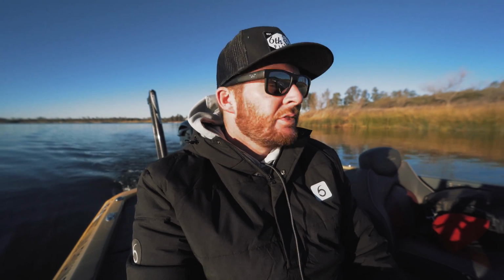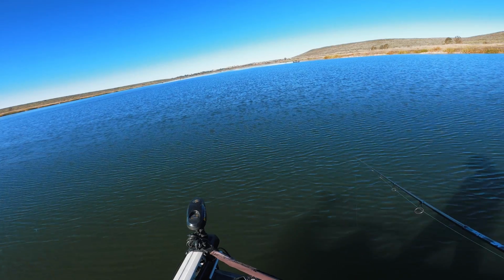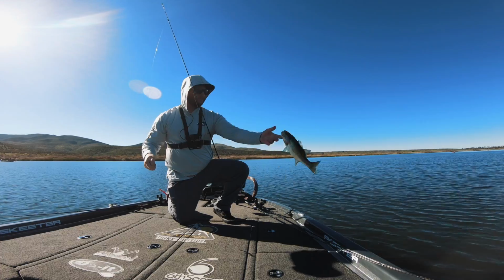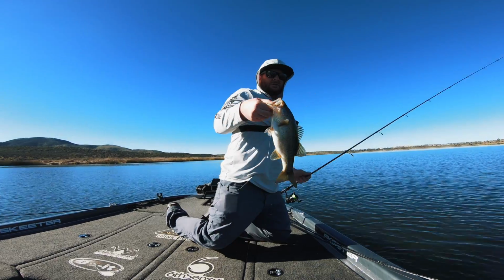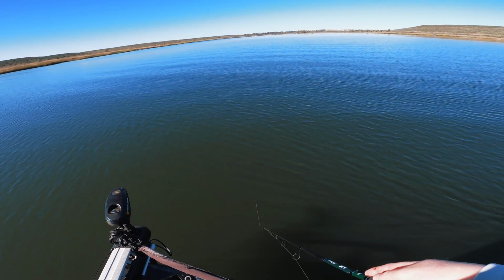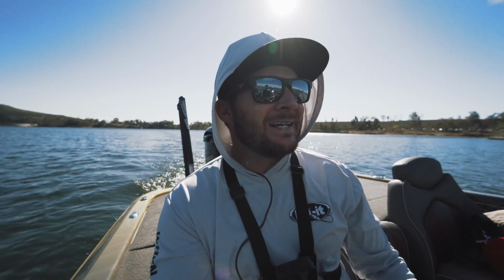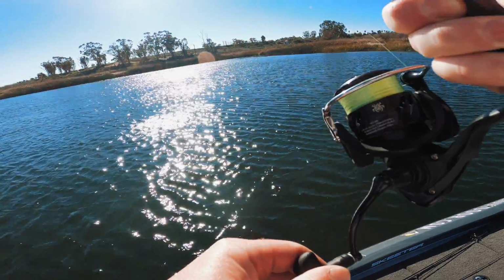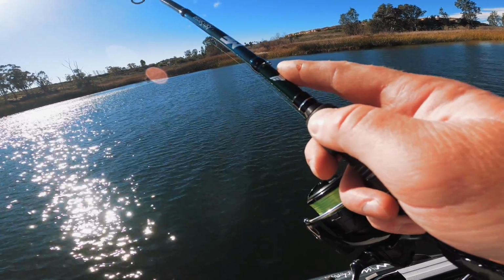Bass Fishing for Winter Bass - Drop Shot Fishing in Winter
Bass fishing for winter bass can be tough, but drop shot fishing in winter will still make them bite!

VIDEO EQUIPMENT I USE